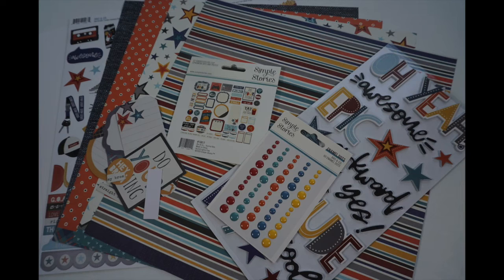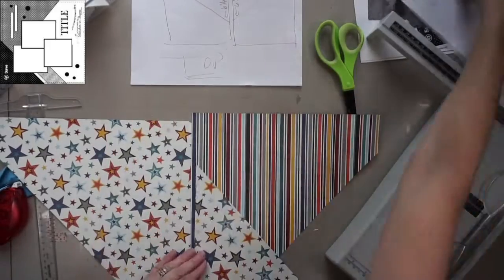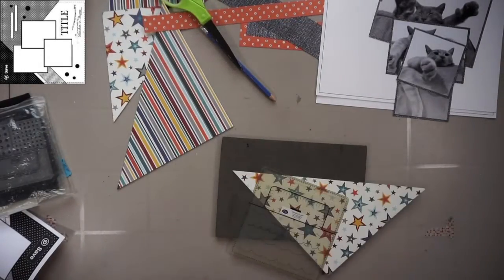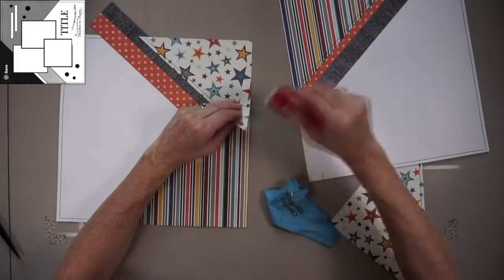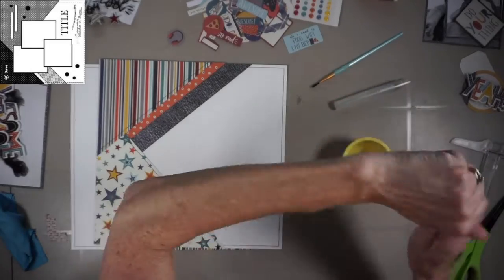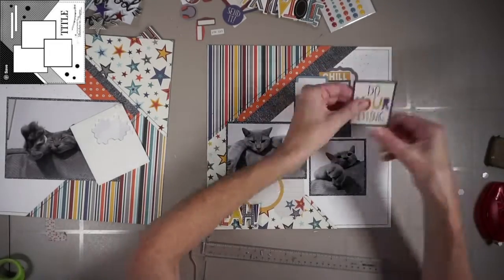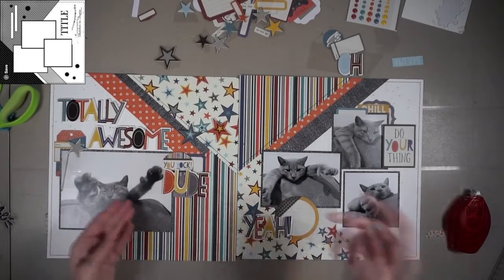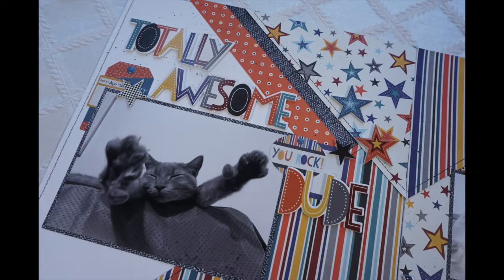Scrapbook Layout # 118 (Stretch The Sketch)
In this video, I explain my process of adapting a single page sketch to create a double page layout.